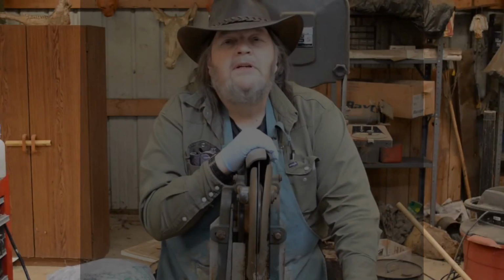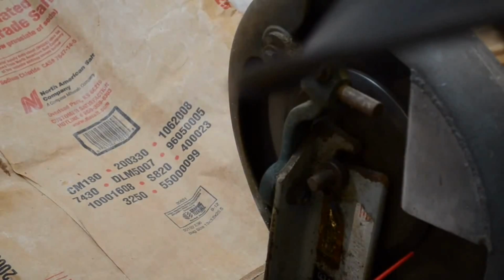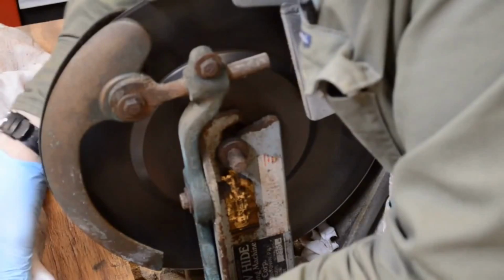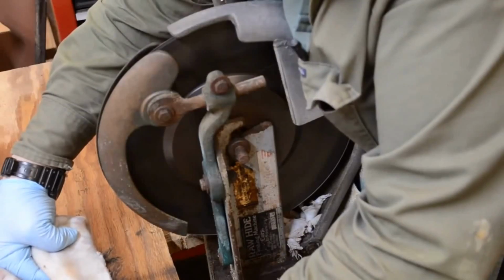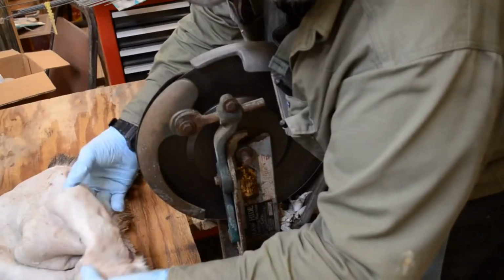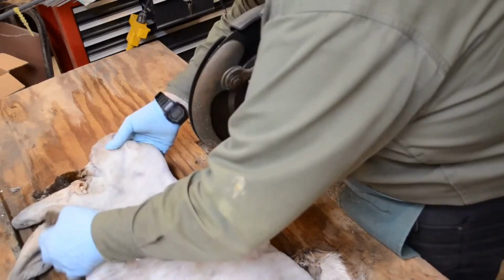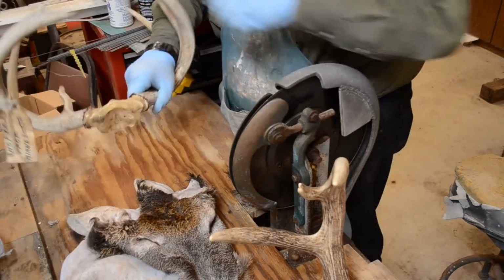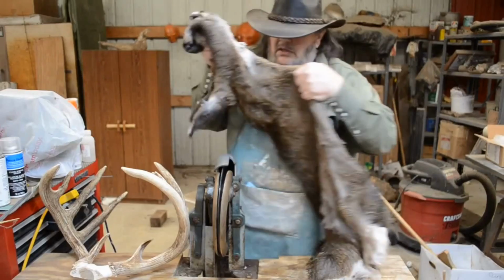Shaving a Deer Cape Using a Rawhide Shaving Machine 03/30/18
In this video, I give some insight into the operation and use of the 'round knife' aka the Shaving Machine.  Often mistakenly referred to as a fleshing machine, there is correct terminology and usage where these machines are concerned.  I hope my viewers gather the information they need to make good use of their own shaving machine.